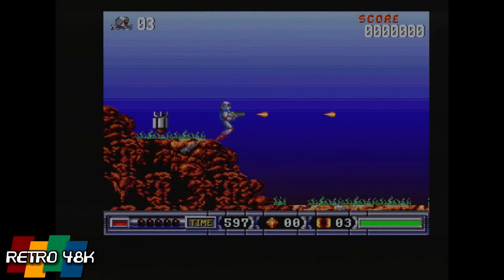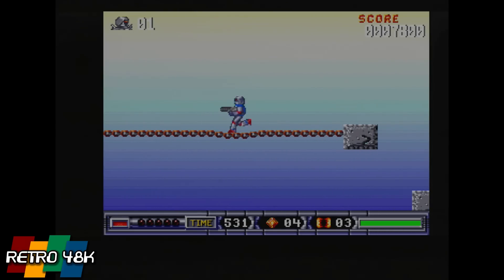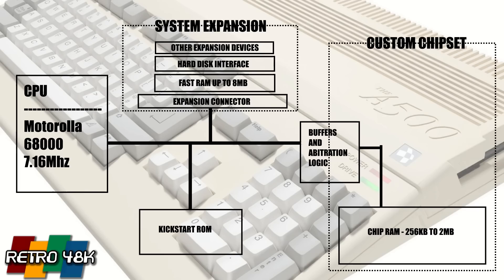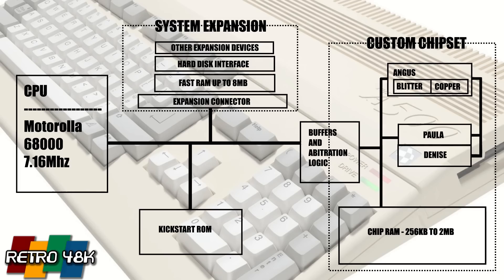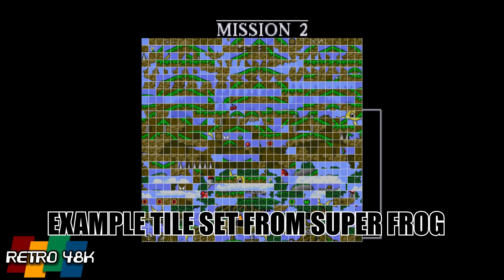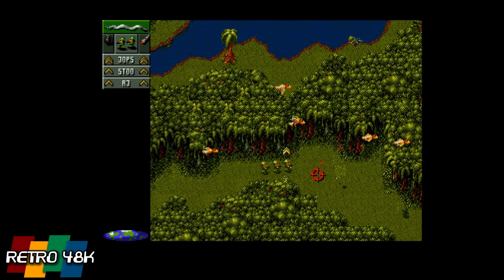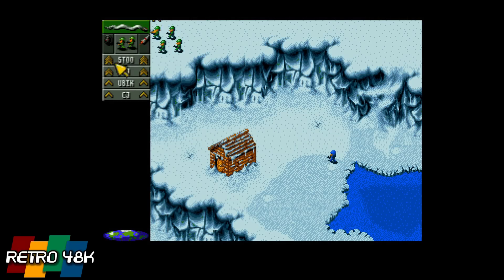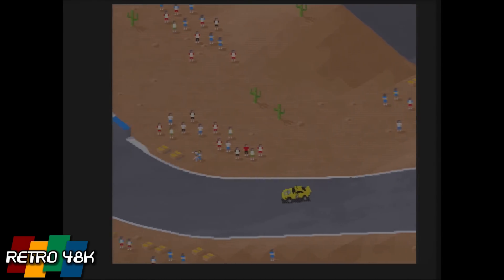How the Amiga Worked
Where jumping back now to the personal computer era, and to my personal favourite the A500 and Amiga in general. It wasn't a gaming console but some clever design choices meant it could compete with them when PCs at the time couldn't.